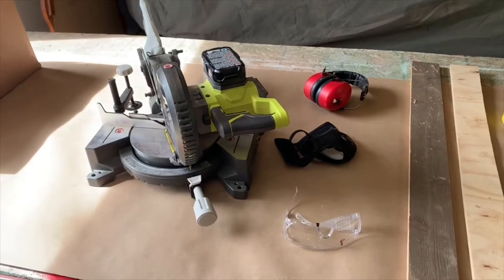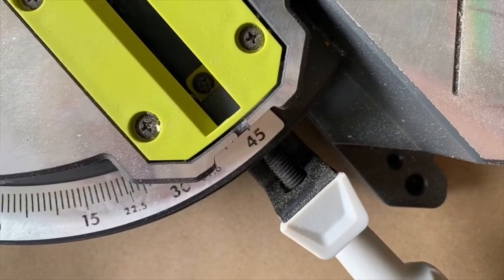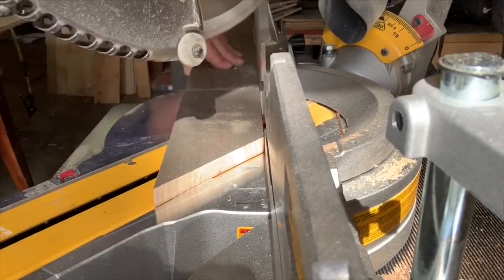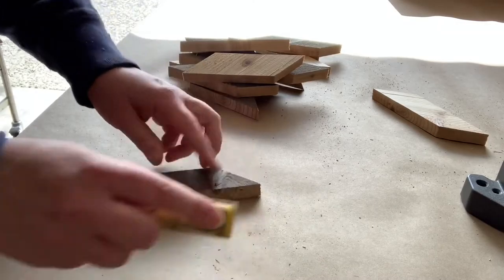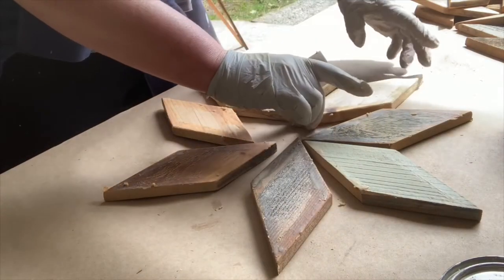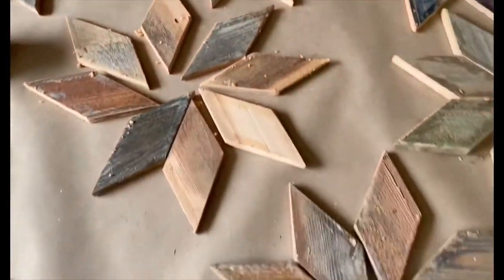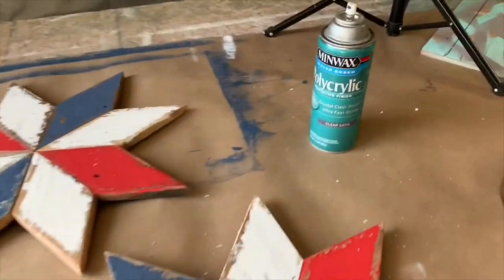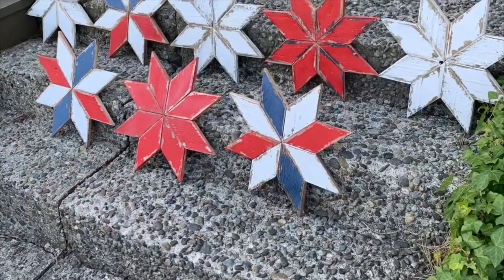DIY Wood Art - Mini Barn Quilt Star!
Barn Quilts are so popular right now.  I drew inspiration from those larger pieces to make these  wooden 8 point stars.   In this video I will teach you to make the star, as well as an easy distressing technique to give them a time worn look.    With a quick color swap, you can build these for any season or holiday.   Think patriotic pinwheels for the 4th of July,  white "snowflakes", candy corn colors for a fall craft.  Enjoy!